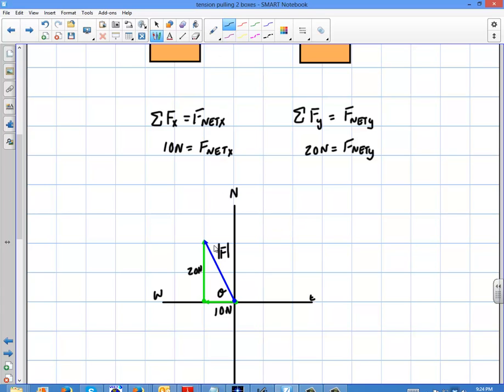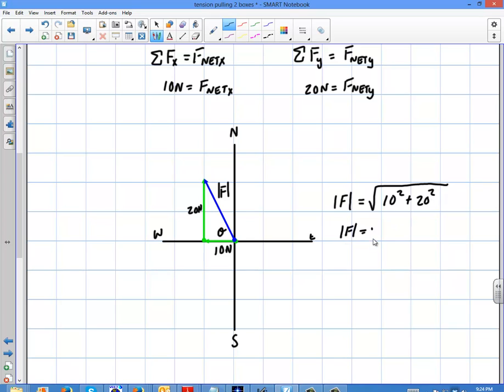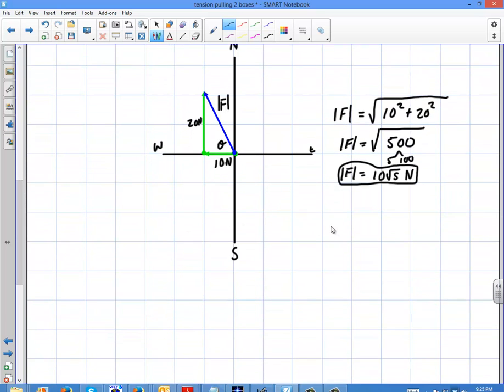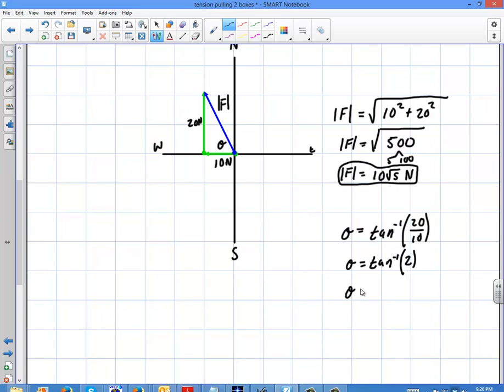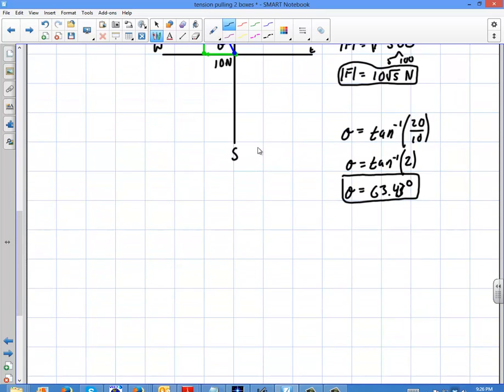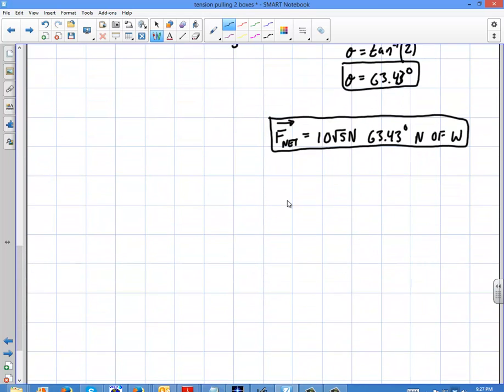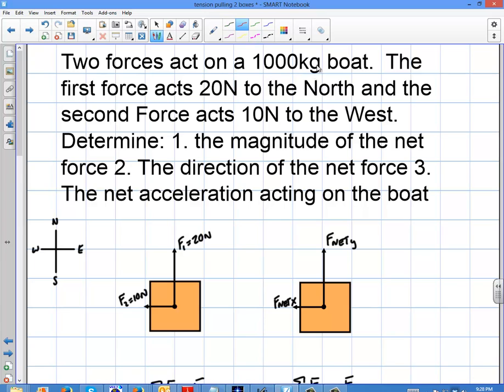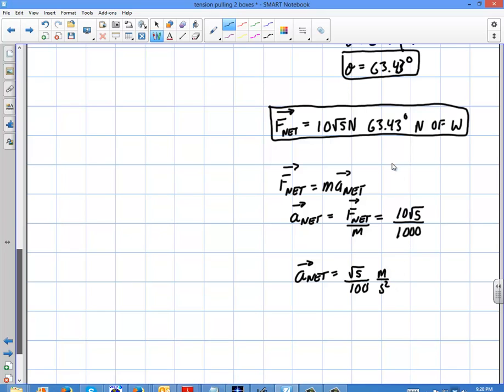Physics: 2 Forces Acting on a Boat (Part 2)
2 Forces Acting on a Boat (Part 2)